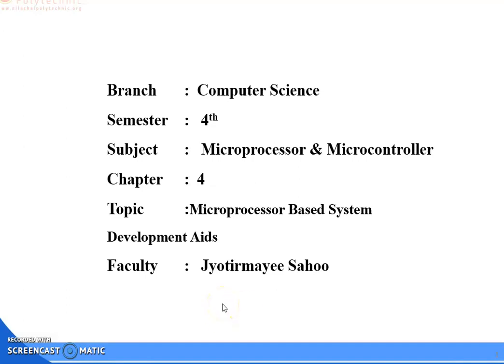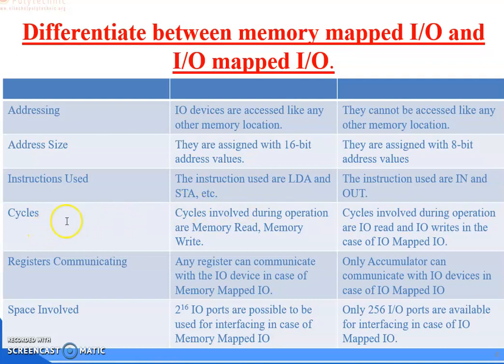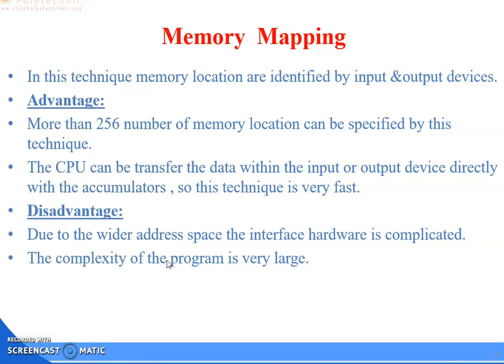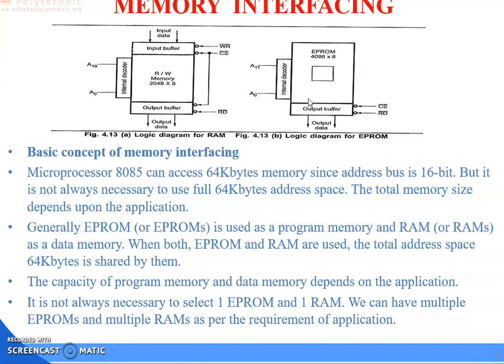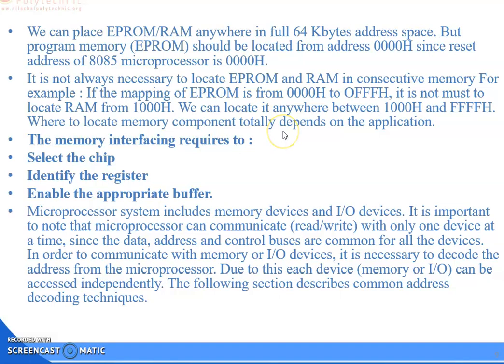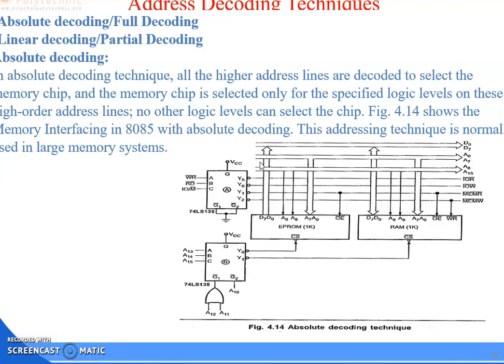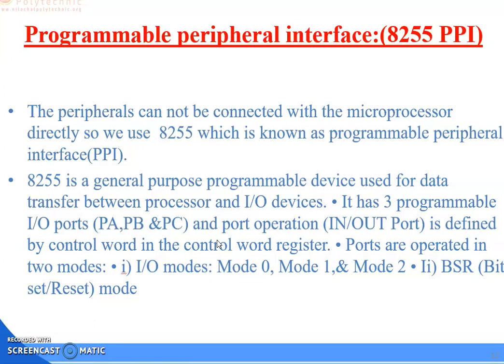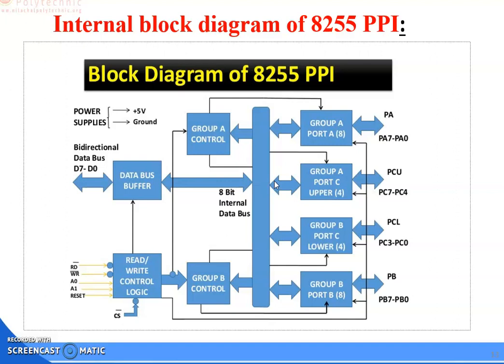4TH | COMP | Microprocessor | Ch 4 | Part 1